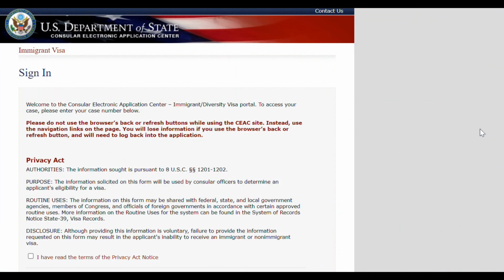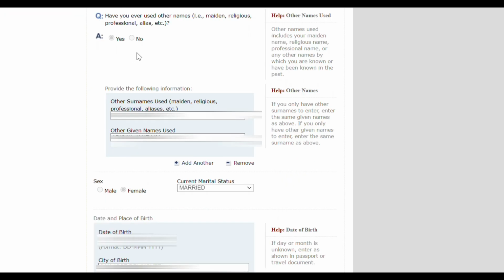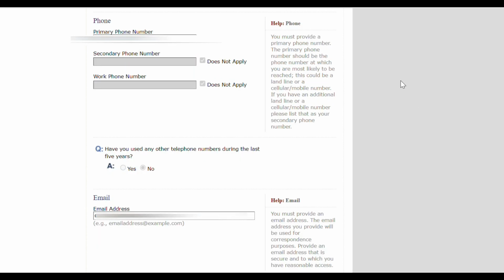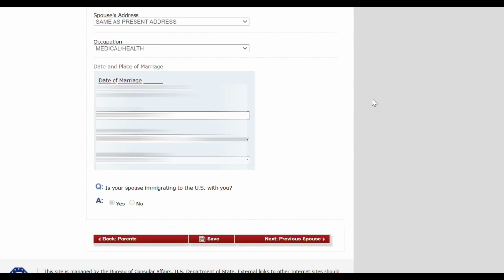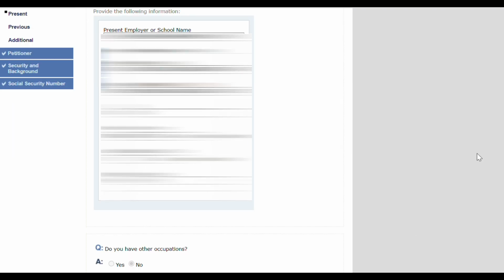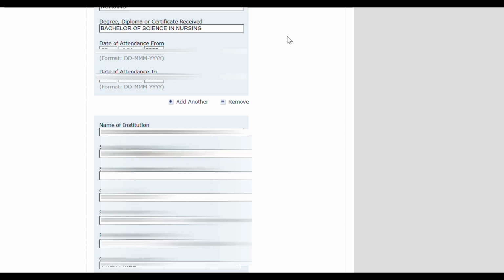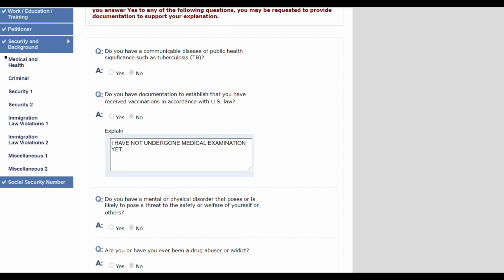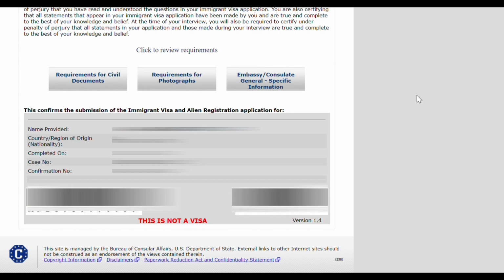DS-260 WALKTHROUGH EB-3 VISA | Immigration Basics | Gail Lim RN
Heya, nightinGAILs!

In this DS-260 walkthrough, I will help you prepare for the questions you will encounter when you're filling out your DS-260 form! :) Do take note that this is JUST A GUIDE and you have to consult with your lawyer before submitting it to the NVC. 🙂

💗💗 Do check out my NURSE DIARIES playlist for more nursing-related infovlogs! 💗💗